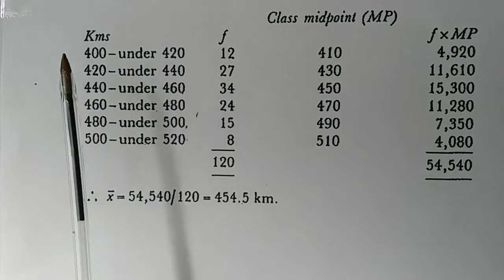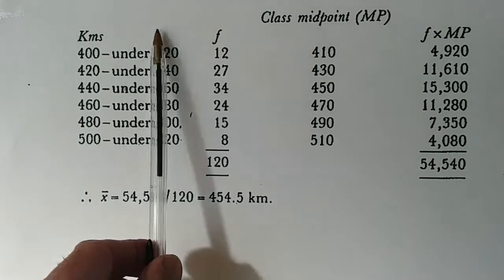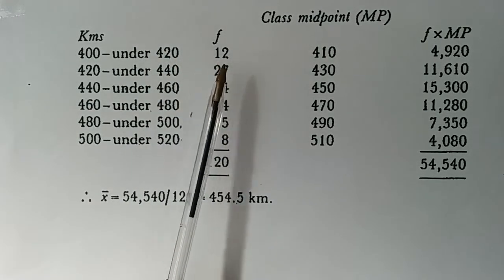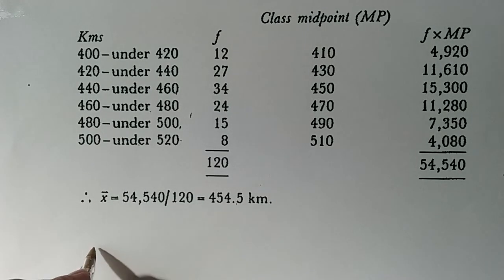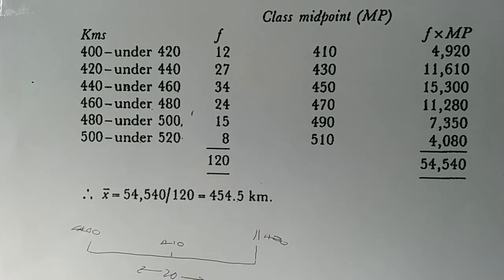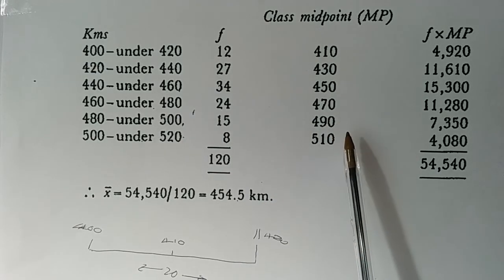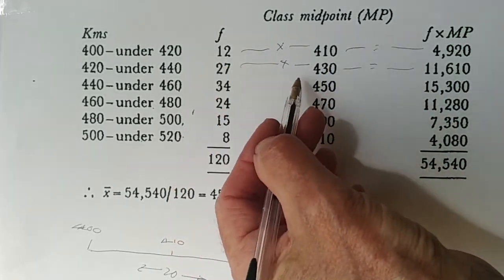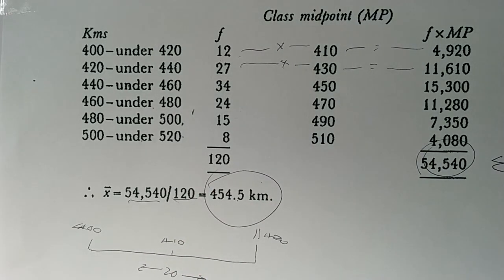Video A : Mean calculations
BS20172 Quantitative Techniques / Statistics / Mean calculations

Slide 6 in the 'Statistics 2' powerpoint set